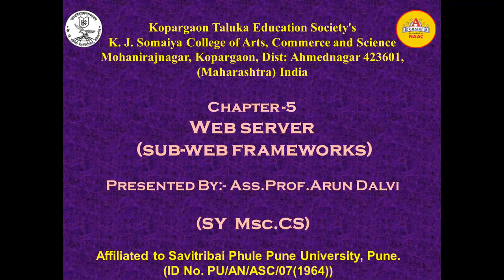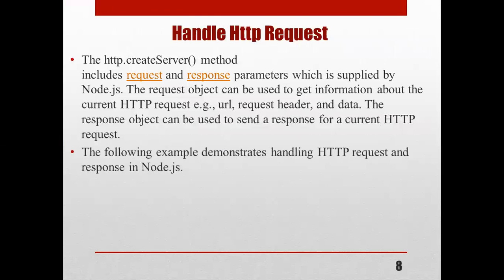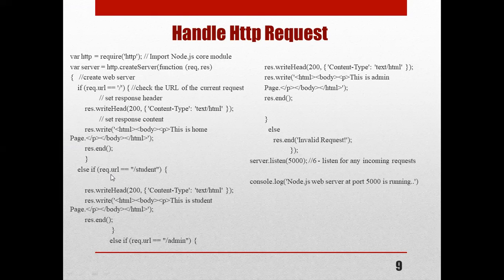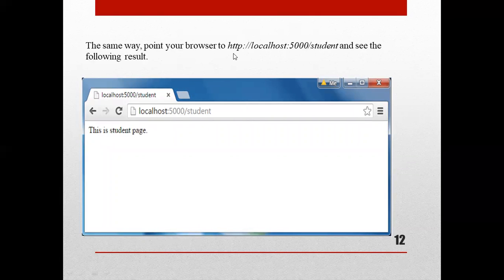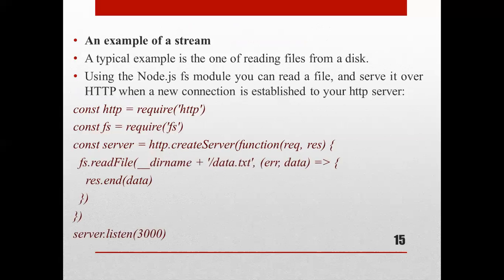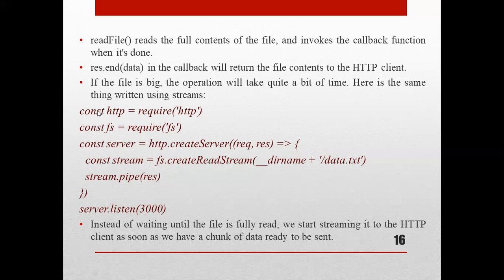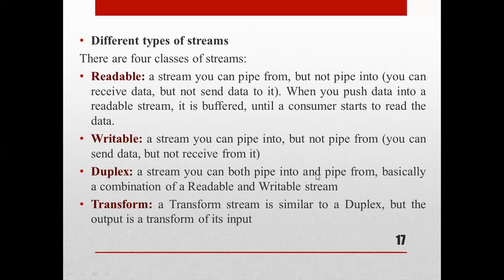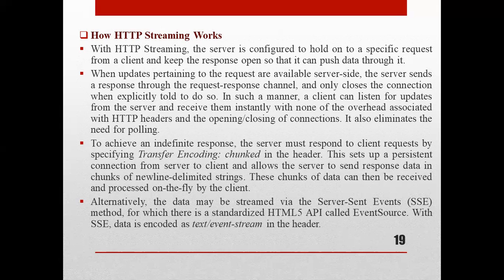Chapter No-5 Web Server(Web Frameworks) Lecture 2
This video contains introduction about Web Server, Creating Node.js Web Server, Architecture of Web Server, Handling Http Request, Sending Requests
HTTP Streaming.